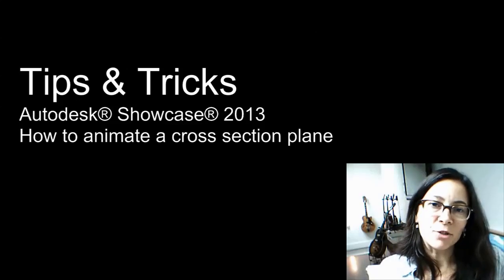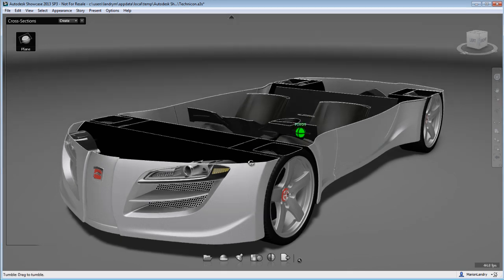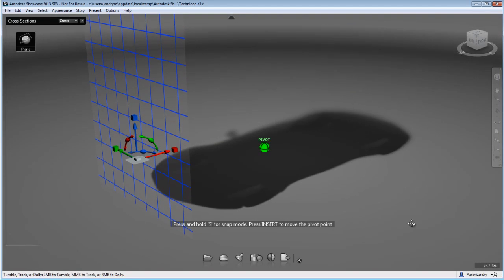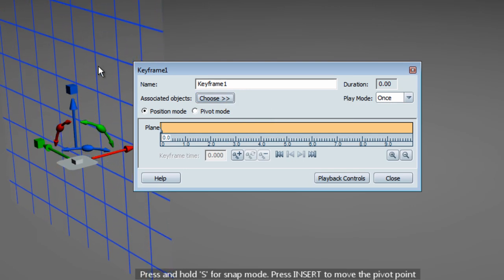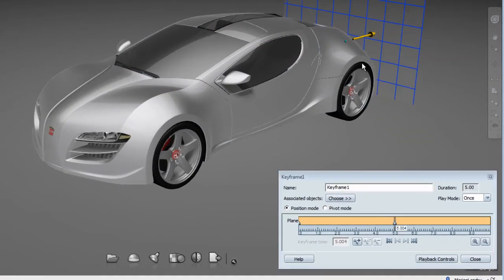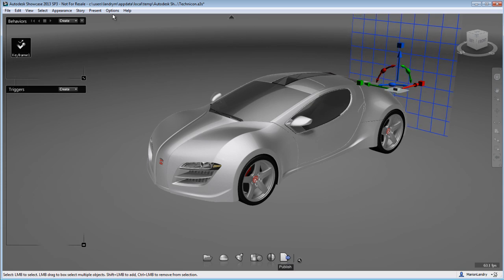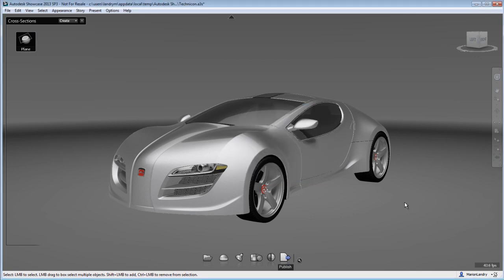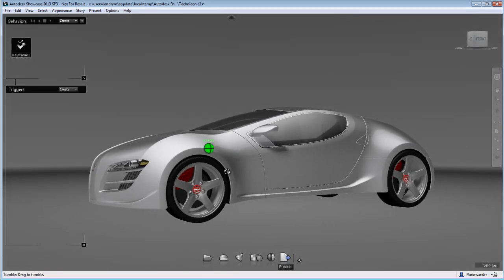Showcase Tips and Tricks: Animating a cross section plane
In this tips and tricks, get creative with Showcase and learn how you can animate a cross section plane. Use this animation to reveal your design and add impact to your presentations.